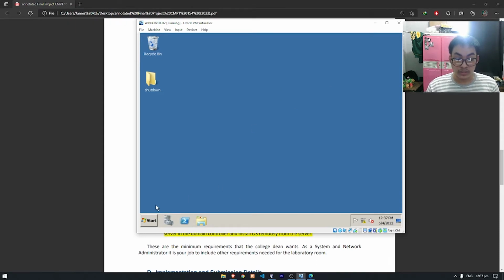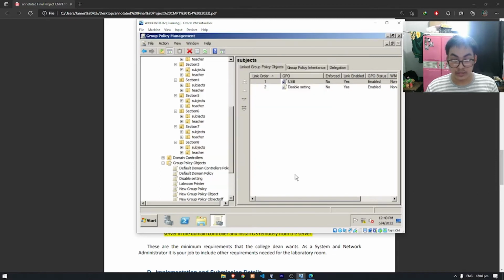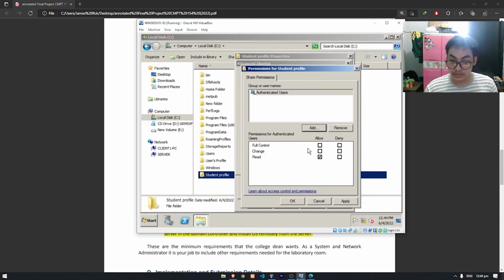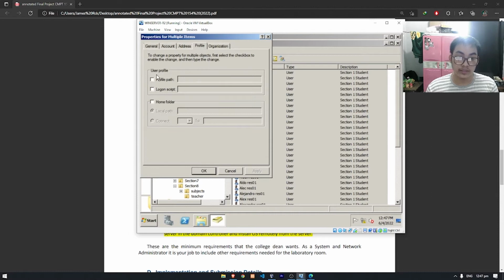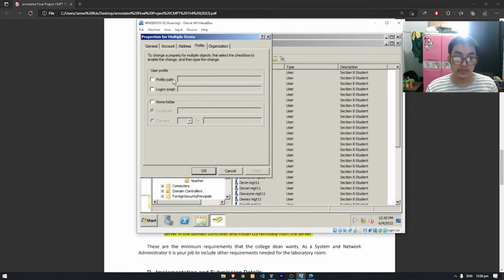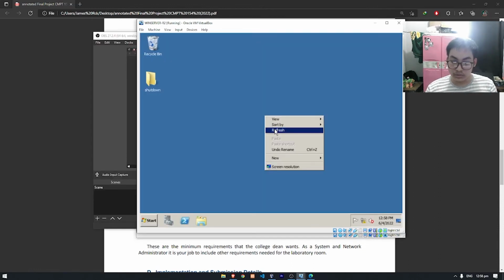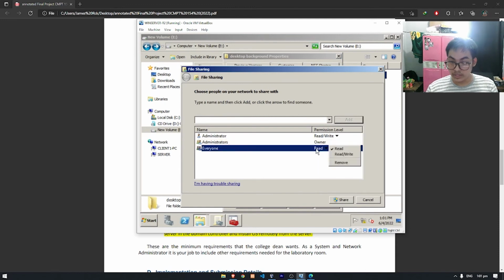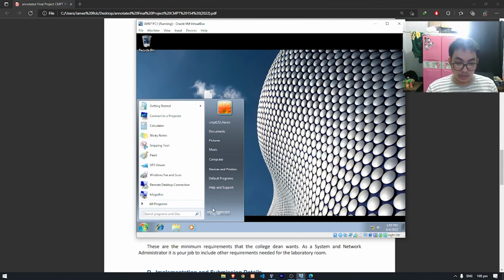Solution 11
Cmpt Final Project Problem #11: All students in every class shouldn’t have access to change any setting on their desktop. The administrator wants the students to have their own user profile so that when they log in to their computer the profile should be loaded including the College logo as desktop